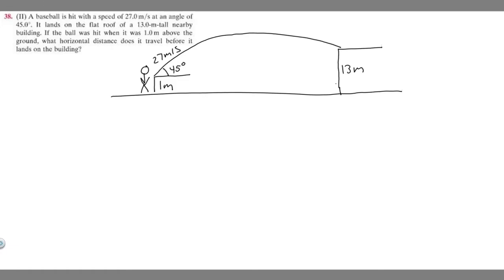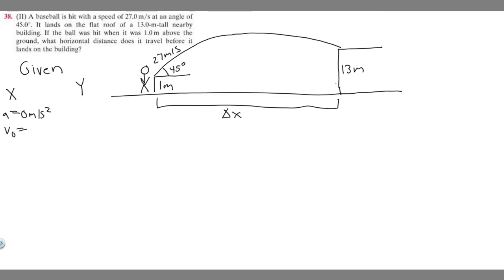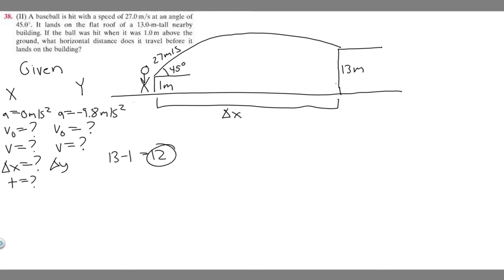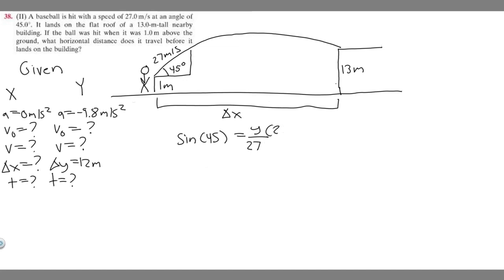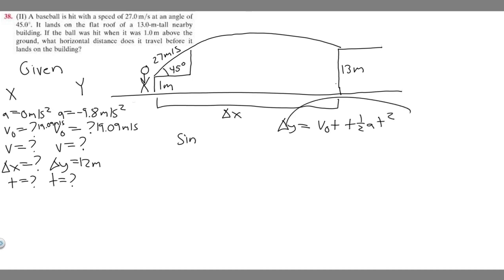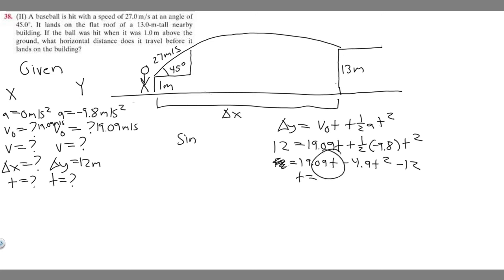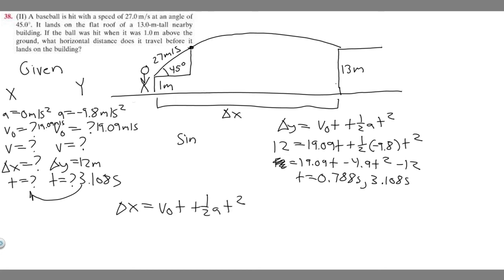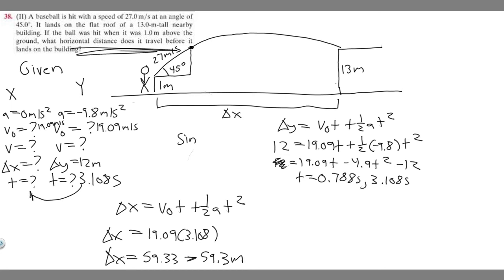A baseball is hit with a speed of 27.0 m/s at an angle of 45.0. It lands on flat roof of 13.0m-tall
A baseball is hit with a speed of 27.0 m/s at an angle of 45.0. It lands on the flat roof of a 13.0-m-tall nearby building. If the ball was his when it was 1.0 m above the ground. what horizontal distance does it travel before it lands on the building? .